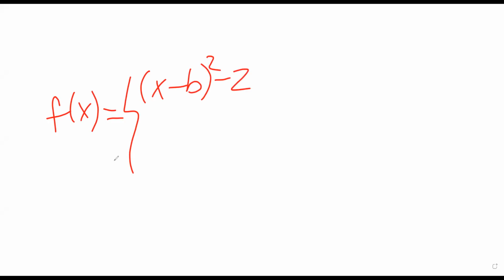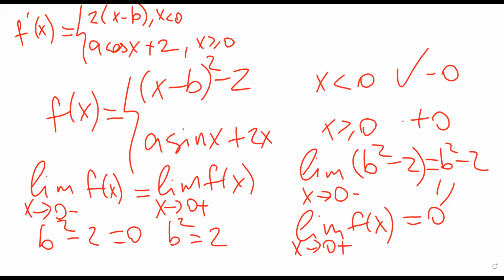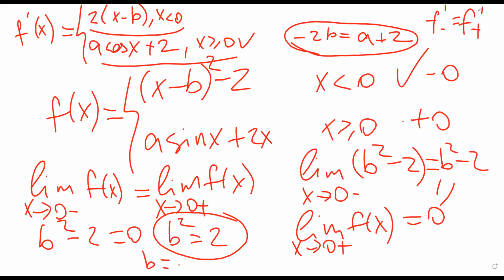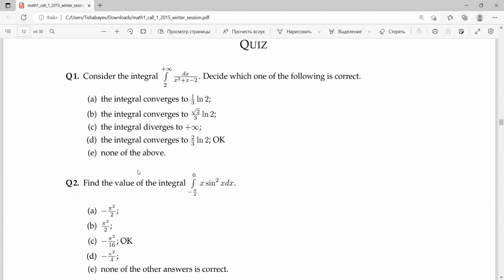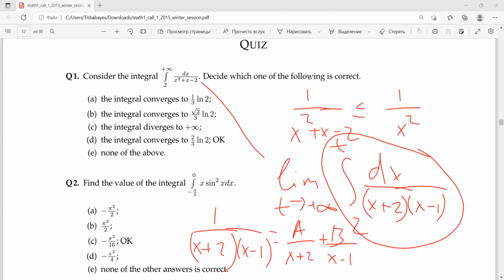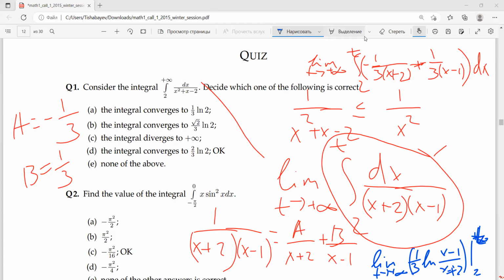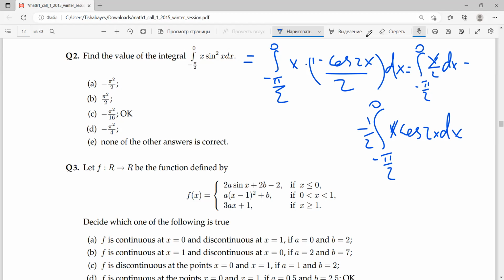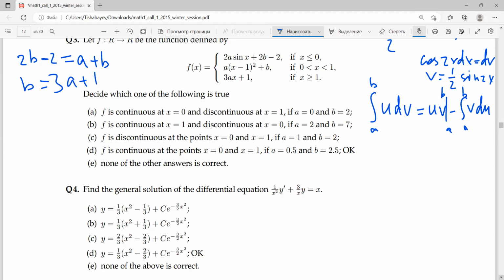Advising hours on Mathematical Analysis 1 by Zoom - 13.01.2023 - Part 1